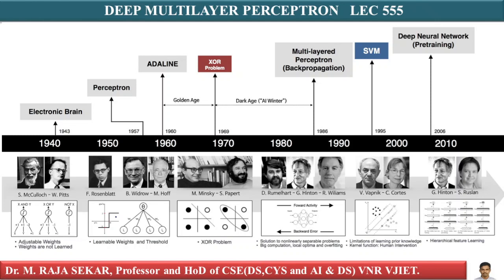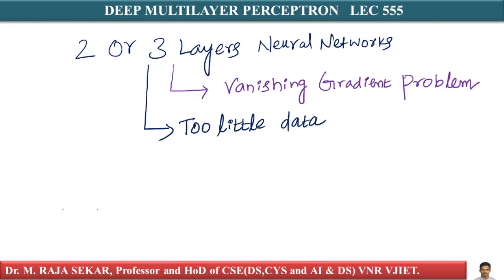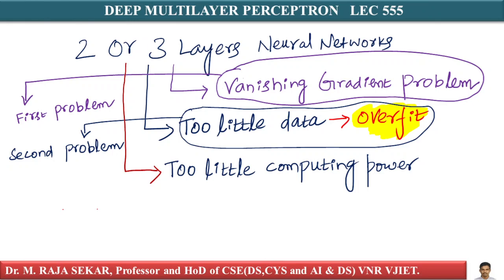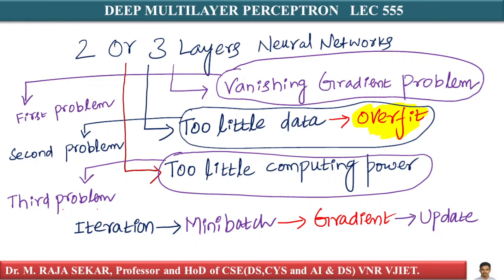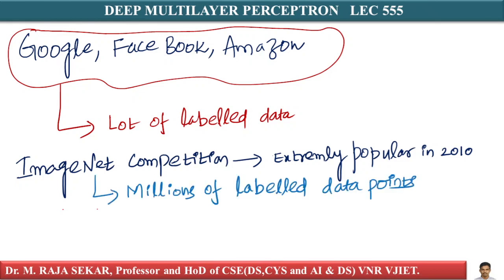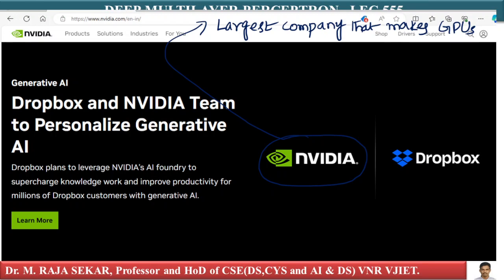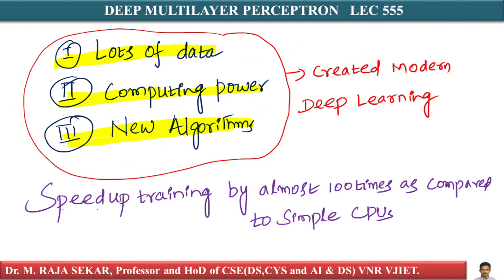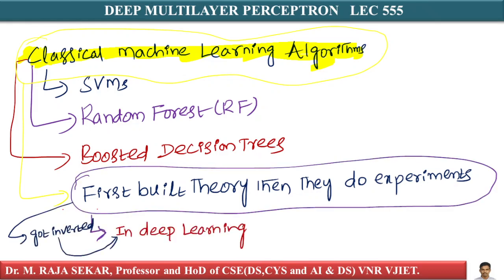DEEP MULTILAYER PERCEPTRON LEC 555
DEEP MULTILAYER PERCEPTRON